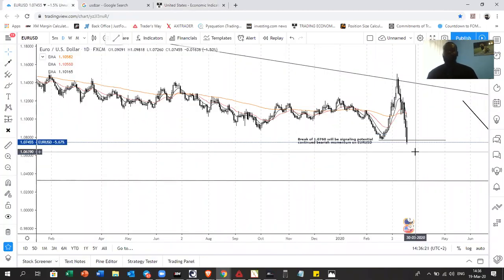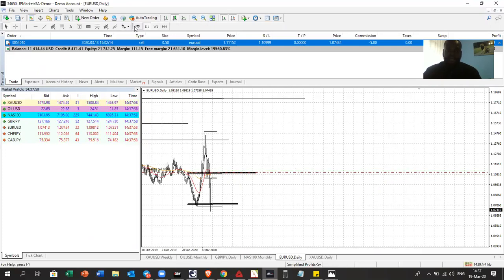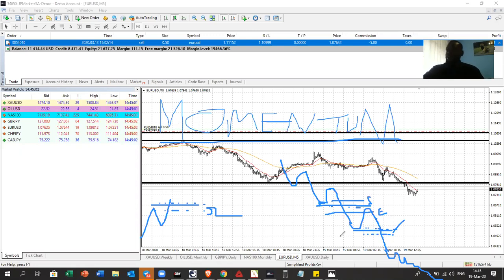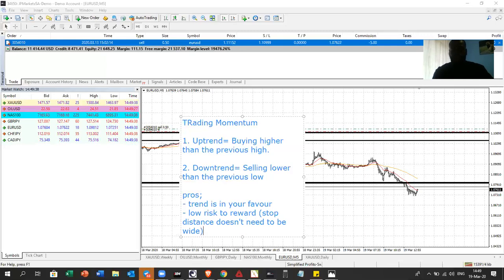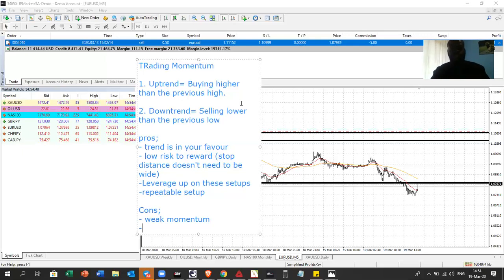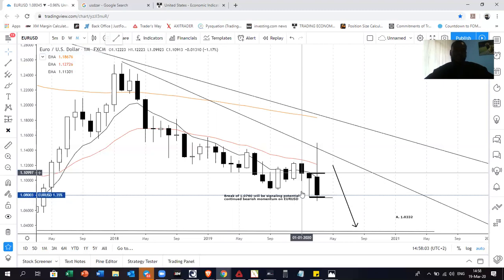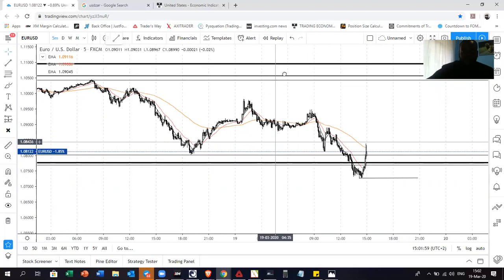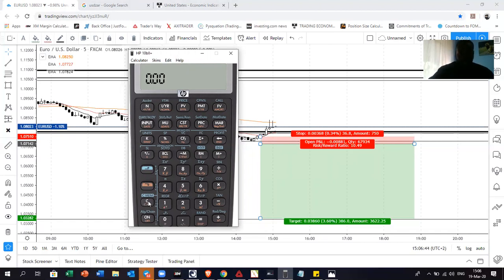Momentum Play Strategy Break Down (Low Risk High Reward Setup)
In this video I go through a simple momentum strategy, buying the break of previous highs and selling the break of previous lows. This setup has a very good asymmetric Risk to Reward.

The setup works on all time frames, My preferred time frame is Daily chart and M5 charts for the setup.